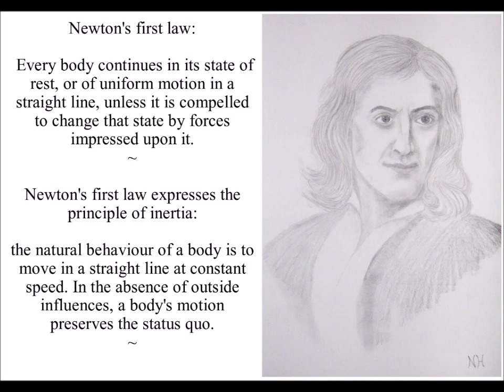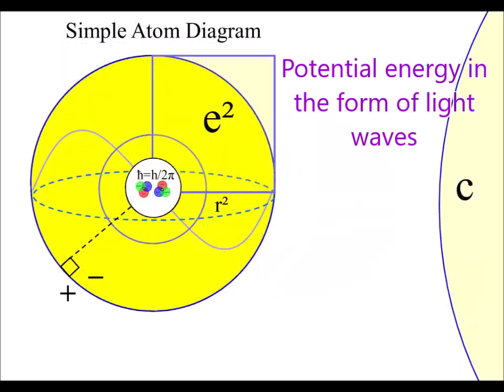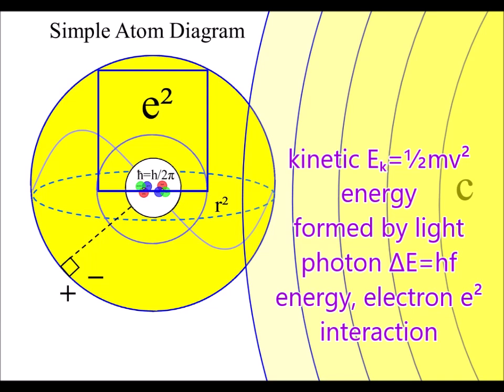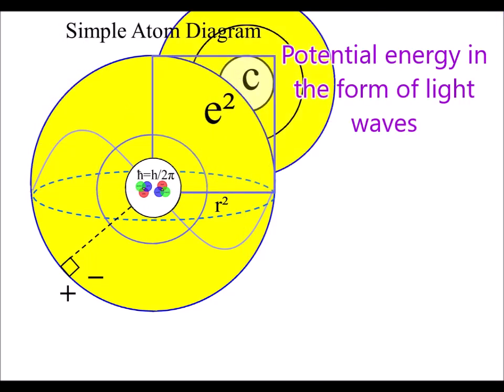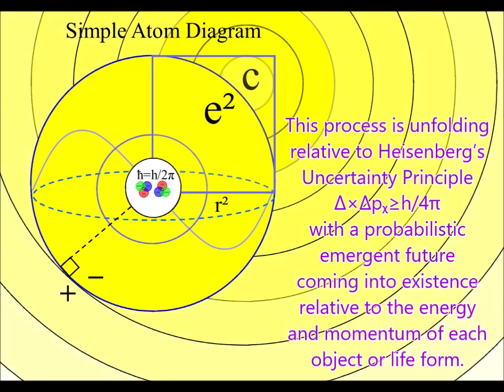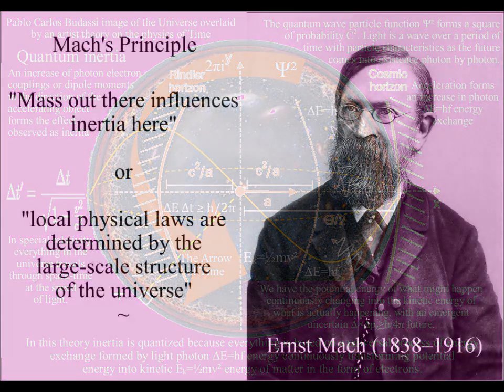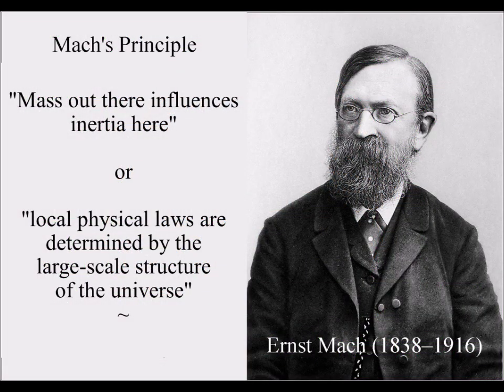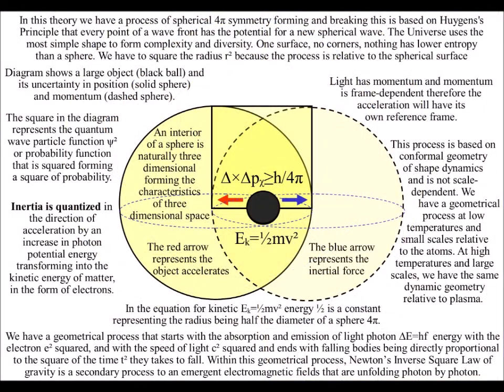Quantized Inertia an alternative interpretation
Quantum inertia explains why inertia exists, when we push an object there is resistance and if the object is already moving, there is going to be resistance if we try to stop it. In this theory Inertia is quantized because everything is based on a universal process of energy exchange, formed by light photon ∆E=hf energy continuously transforming potential energy into the kinetic Eₖ=½mv² energy of matter, in the form of electrons.
Diagrams on Quantized Inertia inspired by Dr Mike McCulloch.

In this video, we will talk about Quantized Inertia, a hypothesis by Mike McCulloch proposed in 2007.

Dr Mike McCulloch, Quantised Inertia explains away dark energy, have you seen his work? It is based on the Casimir effect and the idea of an event horizon of Relativity.
Quantized Inertia – Hypothesis Dr Mike McCulloch
Physics from the Edge:

McCulloch, M.E., 2016. Quantised inertia from relativity and the uncertainty principle. EPL, 115, 69001.